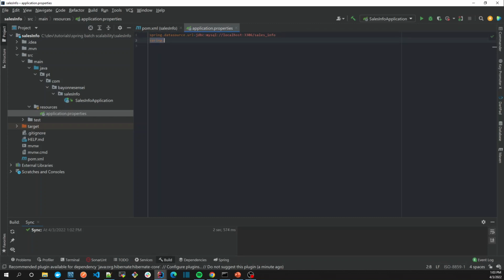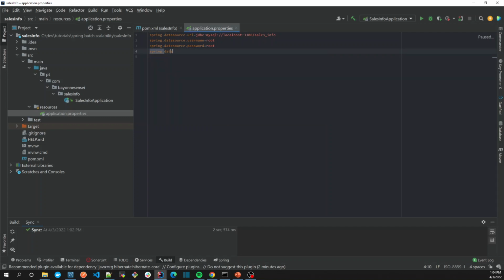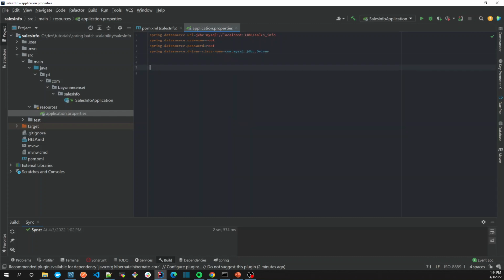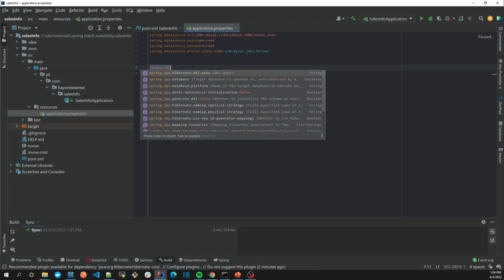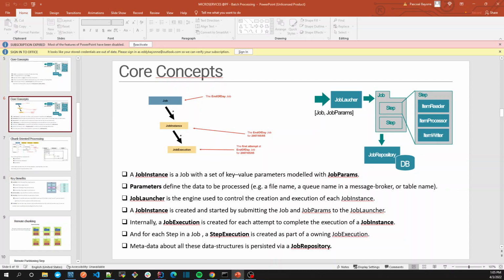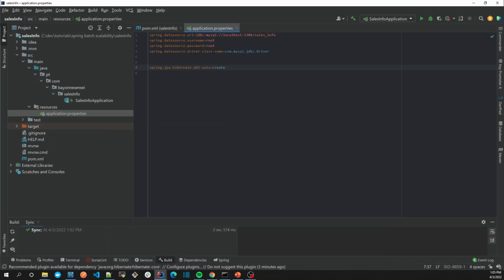Scaling a Spring Batch Application - Setup DataSource - 004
Scaling a Spring Batch Application